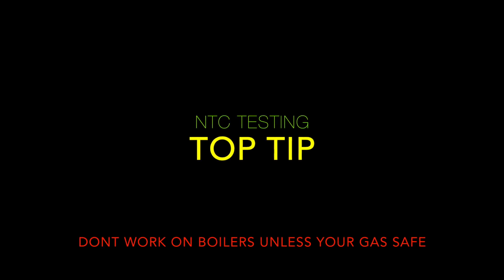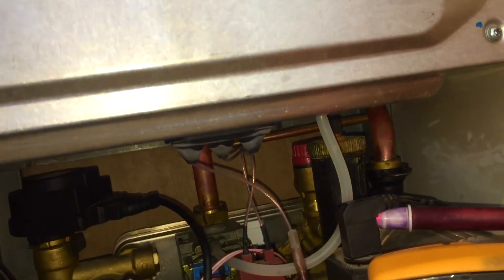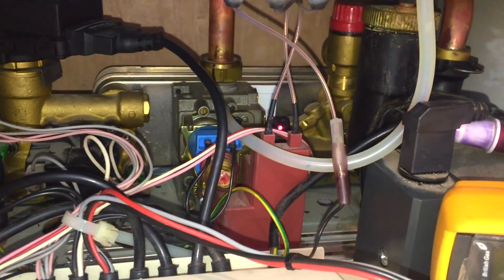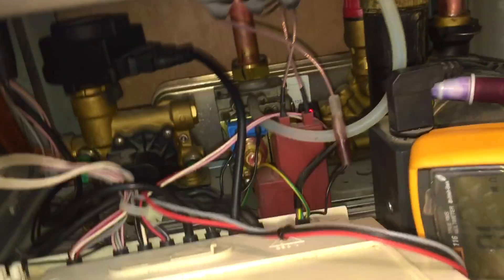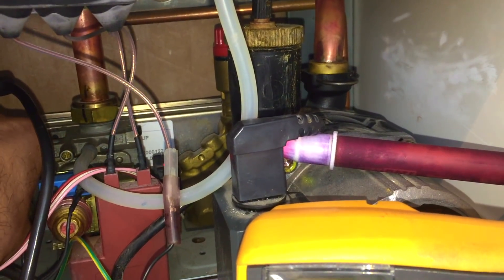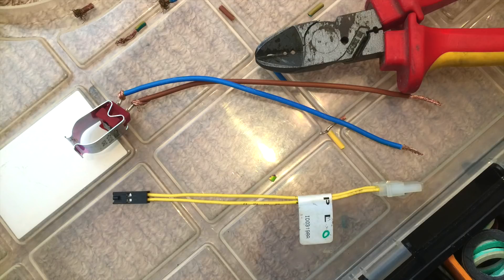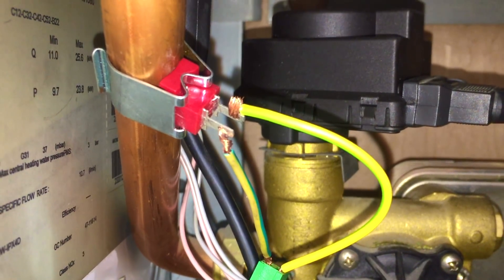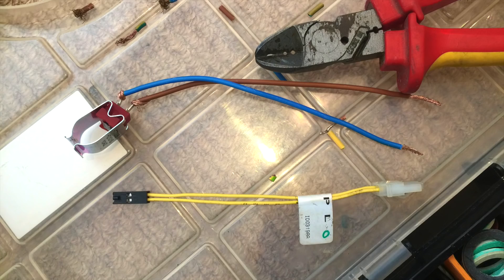Top Tip for ntc testing. Ariston boiler repair. Combi boiler repair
Im in the process of making these as a tool. 1st dibs!!! Regin take note!!! Patient pending.
Sorry about the poor video and sound. I was rushing!!

1) CARHARTT Tool Roll
2) BAHCO Screwdriver with LED
2)BAHCO Screwdriver without LED
3)WERA Kraftform Kompakt Screwdriver
4)WERA 0.8x4x100 Flat screwdriver
5) KNIPEX Alligator
5)KNIPEX Cobra
6)BAHCO Spanner
6)BAHCO Spanner with slimline jaw
7)CK Wire cutters
7)CK Wire cutters (shorter version)
8)KNIPEX bent long nose pliers
9)TESTO 510 Digital U gauge
9)TESTO Bluetooth U gauge
10)Mirror tool
11)Cheap as chips pick set!!!
12)FLUKE alert volt stick
13)MONUMENT Tailing Spanner
14)Tee Bar 4mm
15)Tee bar 2mm
16)Tee bar 2.5mm
17)Full Tee bar set
18)10mm ratchet spanner (flex head)
19)8mm ratchet spanner (flex head)
20)14mm/15mm spanner
21)BAHCO small spanner
22)Cheap Lock knife
24)Injector cleaning pins link coming soon. Review to follow.
25)Rothenberger 18” heavy-duty pipe wrench
These are the heat duty ones I use.
26)Knipex (large)
27)BAHCO 12” (not wide jaw)
28)Fluke 115 multimeter

Commando drills

NTC Clamps: